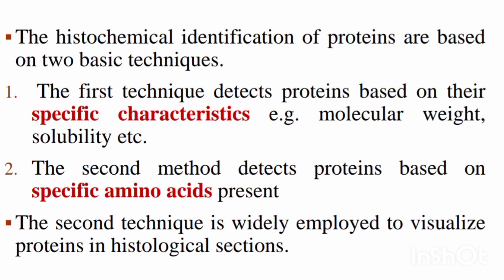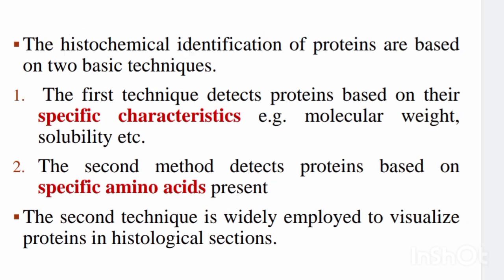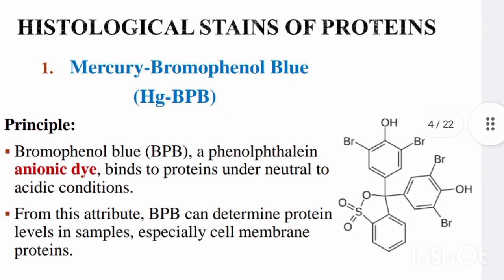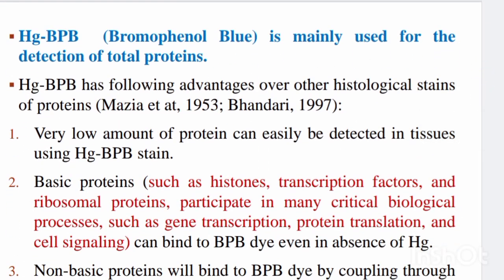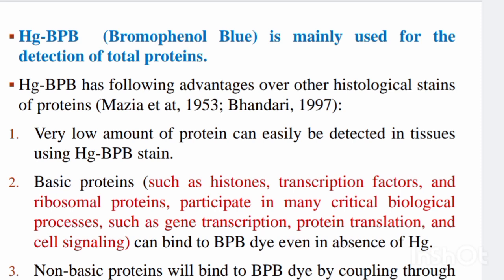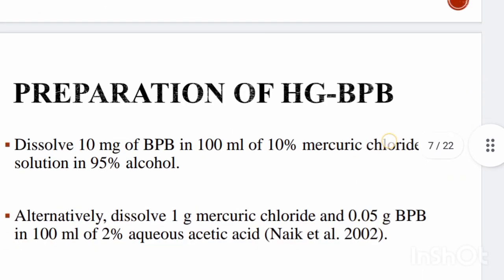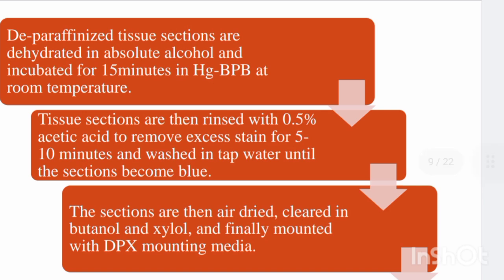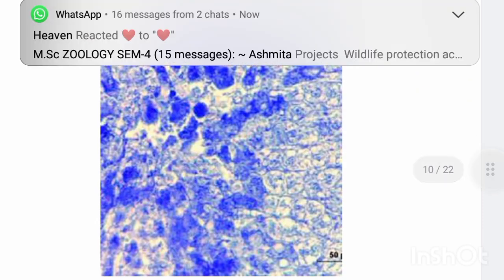Histological identification of total proteins & glycoproteins by Bromophenol blue & Congo red method